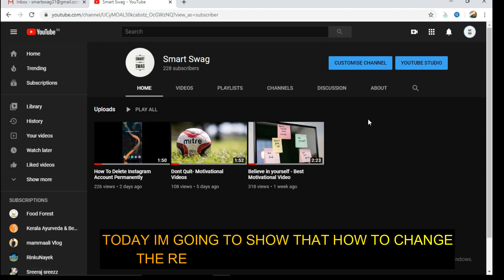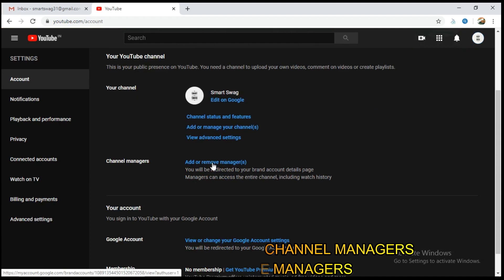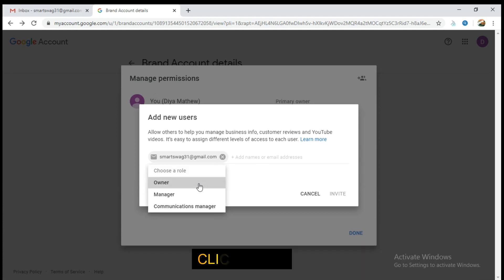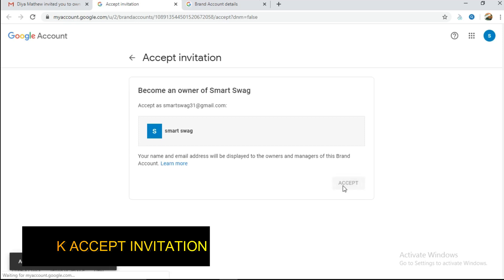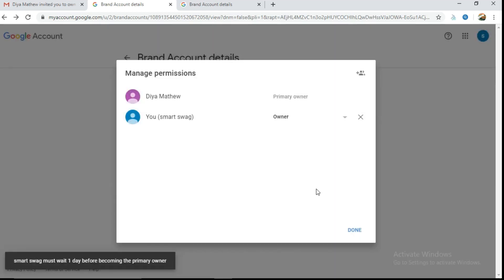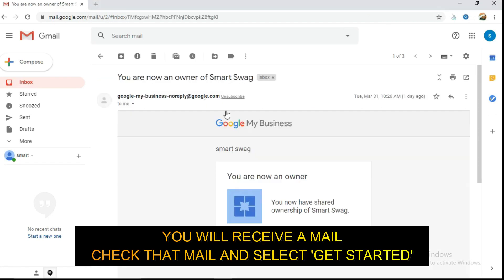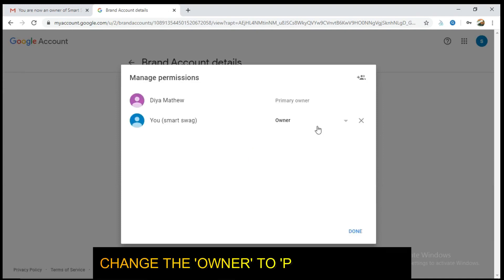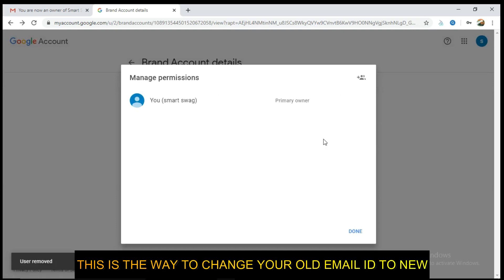How To Change Youtube Channel Email Address | YouTube ചാനൽ ഇ-മെയിൽ ഐഡി എങ്ങനെ മാറ്റാം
I totally like getting ideas with you all guys and dont forget to share what kind of videos you want to see in the comments and please subscribe and click on the notification bell.

This video is about how to change the registered email id of a youtube..To change email id to a new one it will take 24 hrs..and if you guys dont know then watch this video fully..